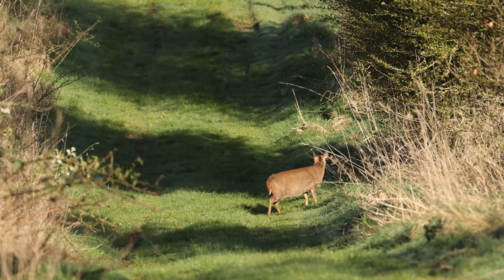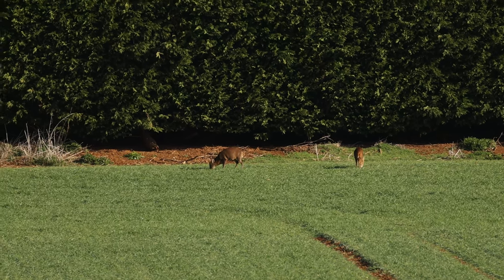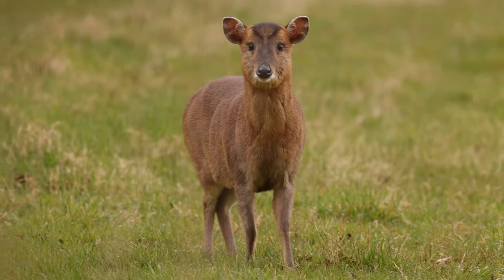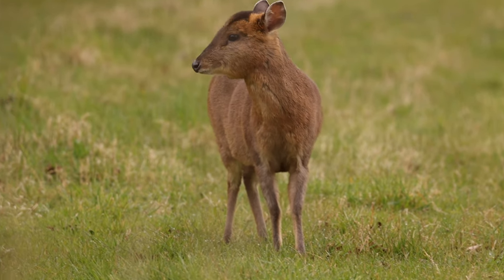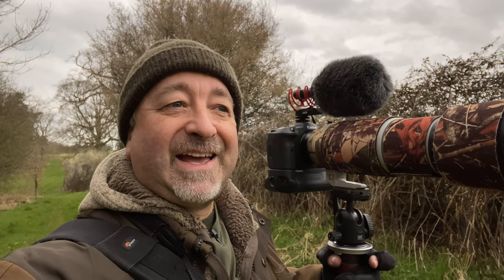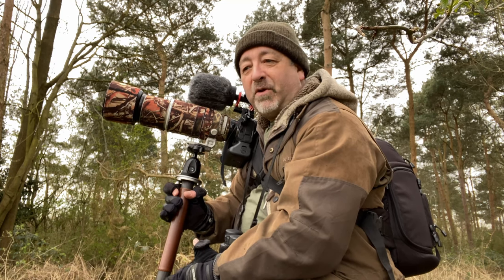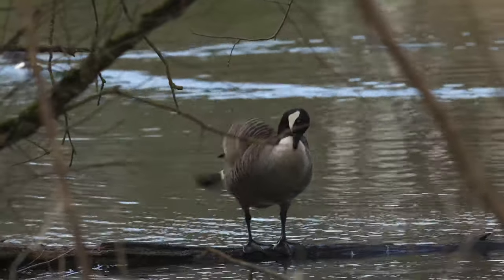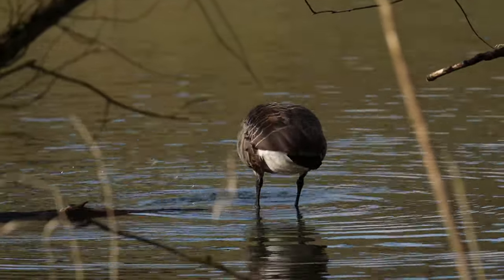Monopod for Wildlife and Nature Photography? | Canon R5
Can I use a monopod for wildlife photography and video?   Around a year ago I tested the Canon R5 handheld to produce a video.   Some people suggested using a monopod so I have finally got round to running a test to see how good a wildlife vlog is using a monopod.

00:00 Intro
04:17 First Images
05:42 First Thoughts
11:47 Close Encounter
15:01 Conclusion